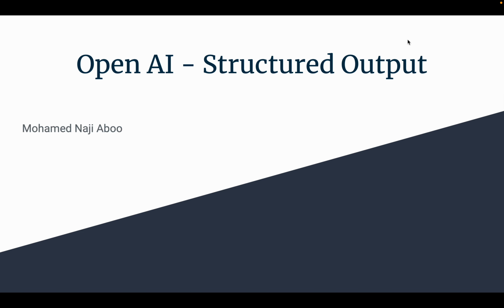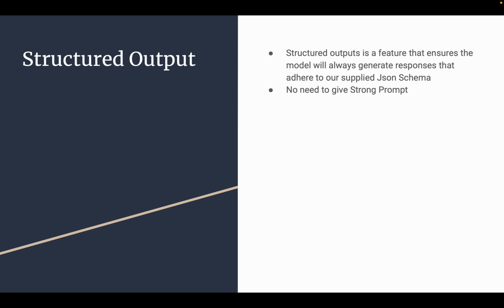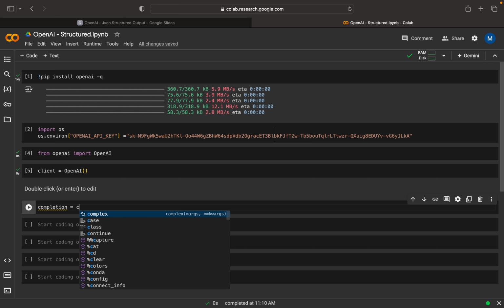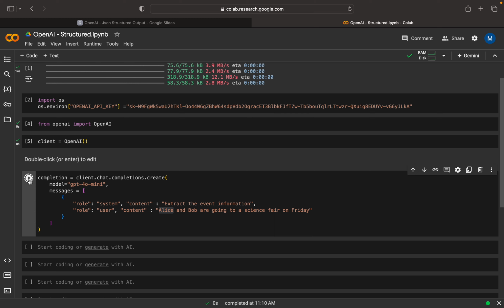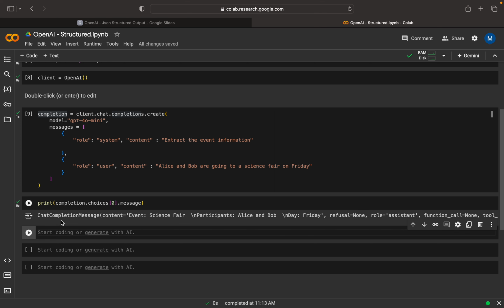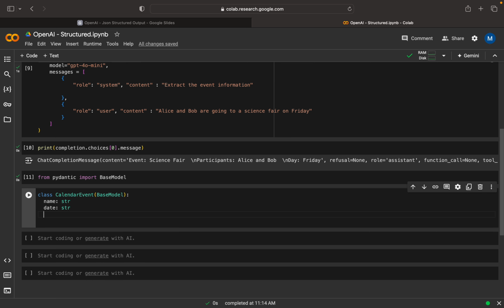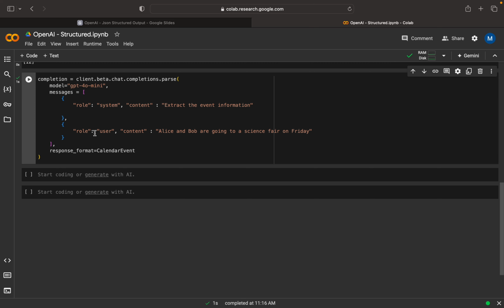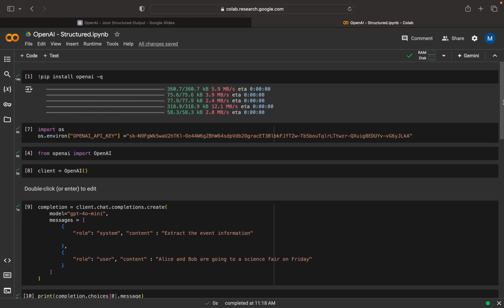Introducing Structured Outputs in the OpenAI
Tutorial introducing Structured Outputs in the API—model outputs now reliably adhere to developer-supplied JSON Schemas. Here we explained the feature using Python SDK. GitHub URL is also attached.
What You'll Learn:

How to format and structure responses from OpenAI's API
Tips and best practices for using the Python SDK